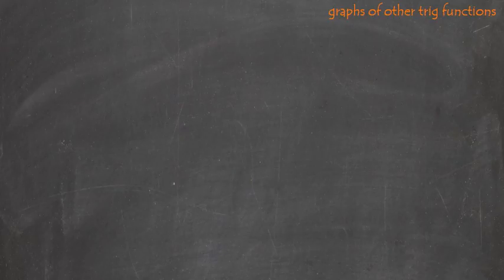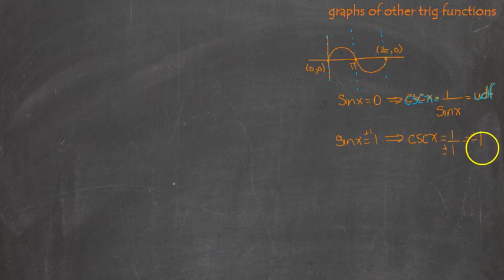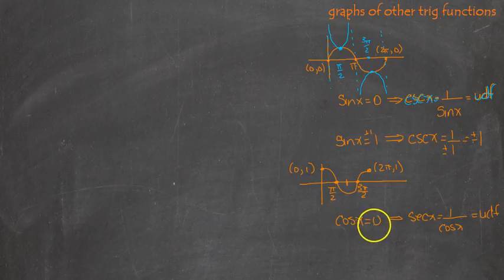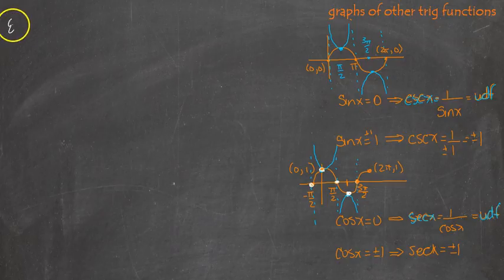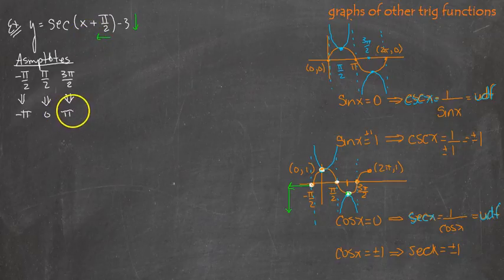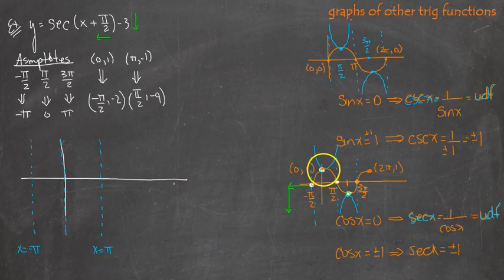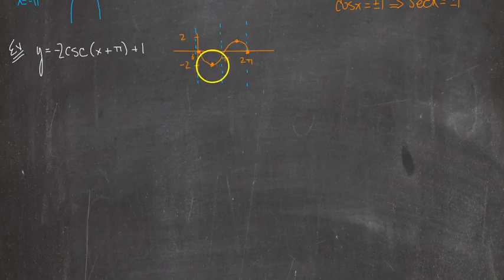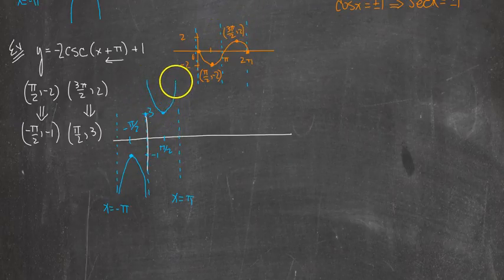PreCalc - 7.10 - even more graphs of trig functions